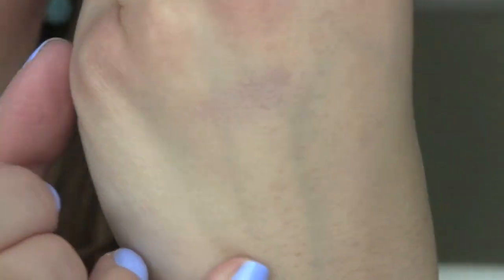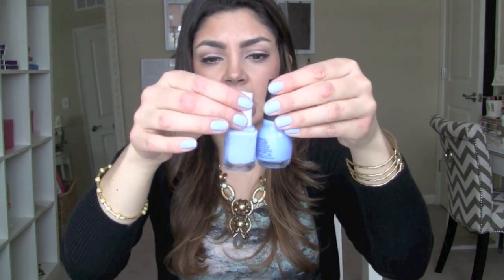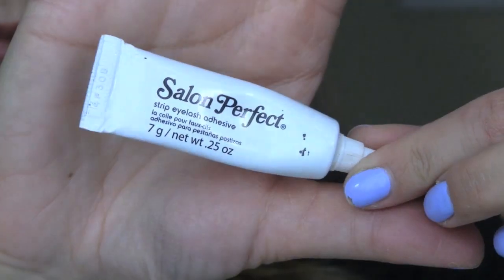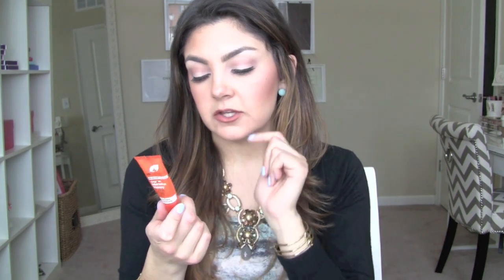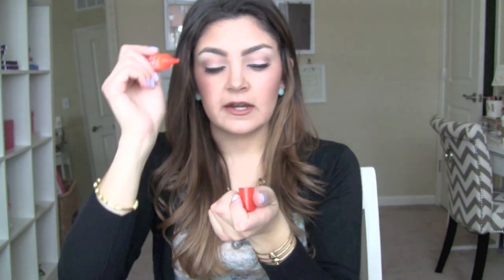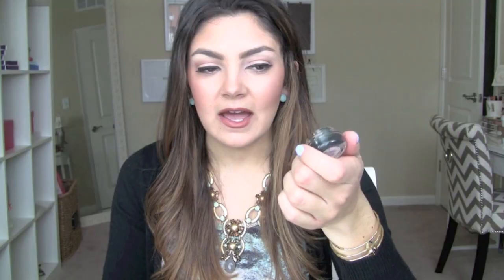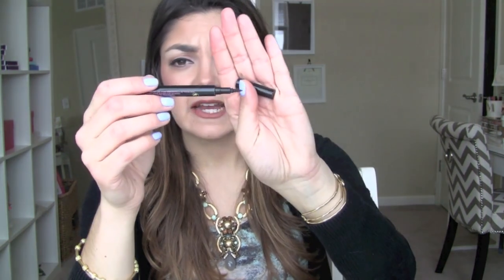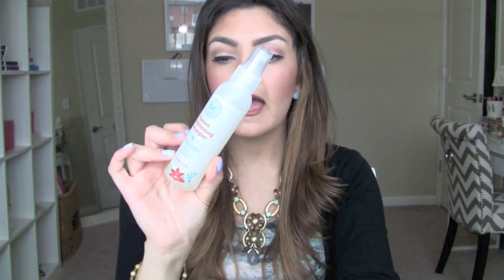January 2015 Favorites!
Here is a round-up of all my favorites from the past month - everything from Makeup to Mommy.  I hope you all enjoy! xo